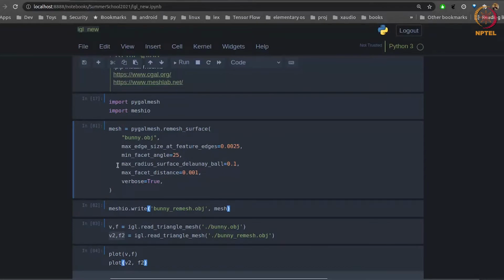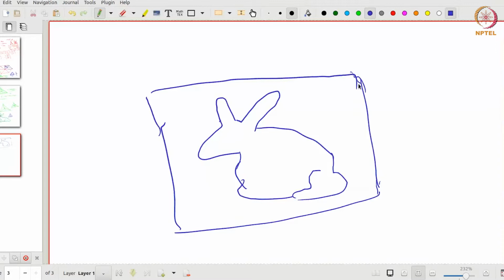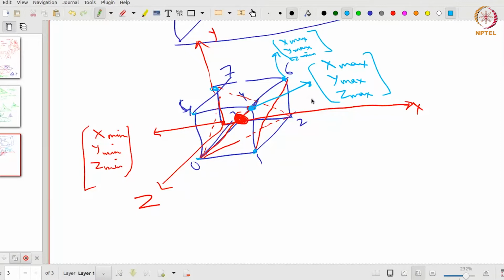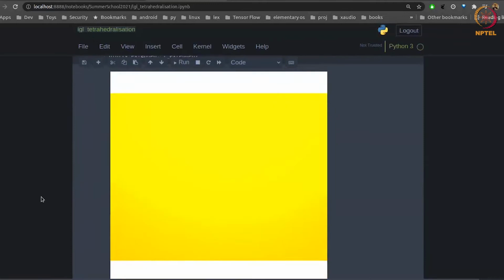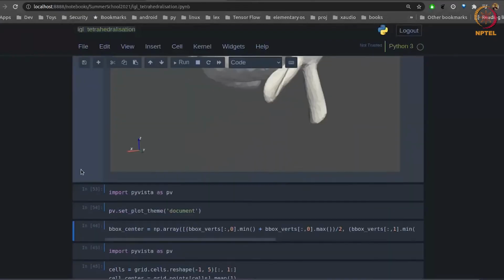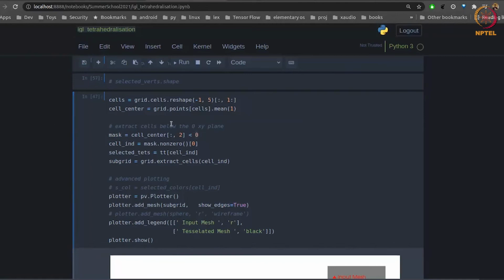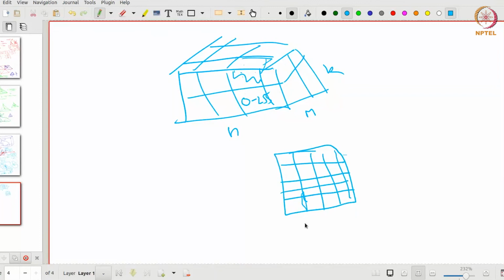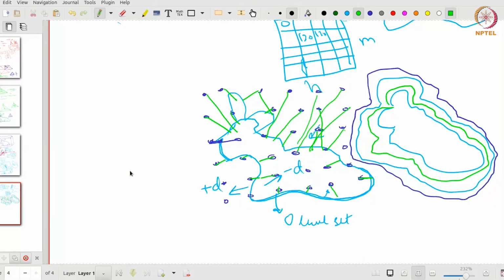MeshLab - Part 3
June18 -  MeshLab - Part 3